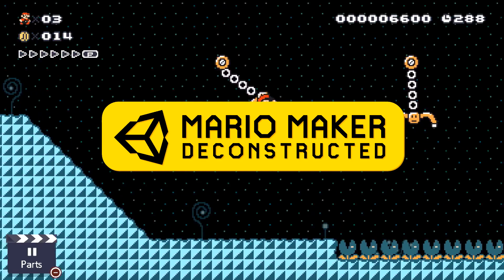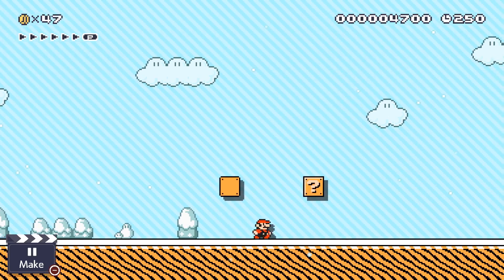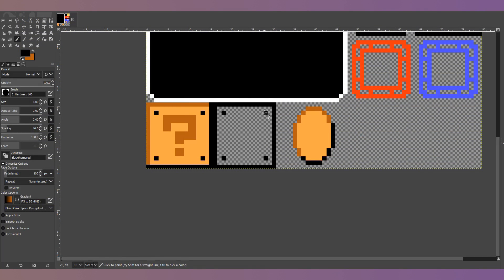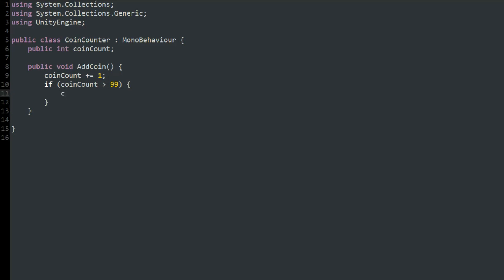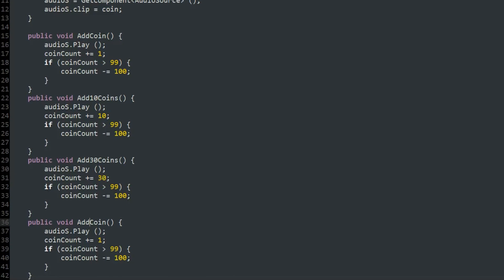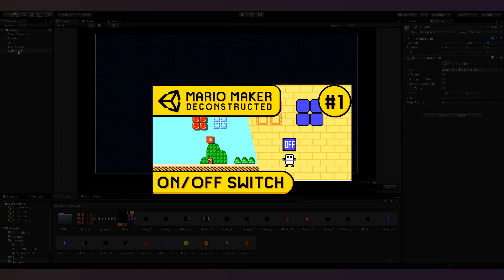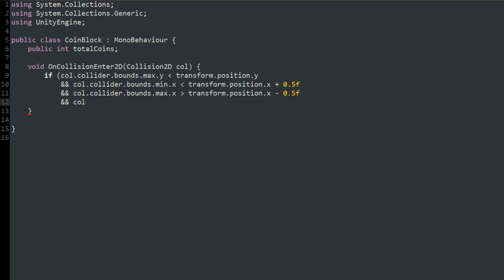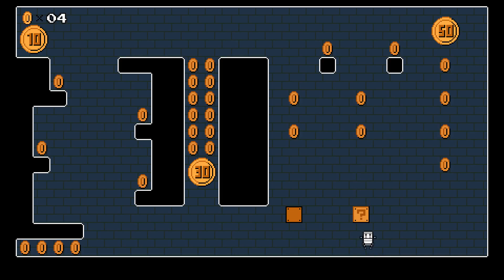Remaking COINS and COIN BLOCKS in Unity - Mario Maker Deconstructed #2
Welcome to PocketMars (now PolyMars), a channel focused on game development in Unity!

In this video, I recreate two level mechanics that are found in just about every Mario game— coins and coin blocks. This is the second episode of Mario Maker Deconstructed, a series where I recreate various course elements from Mario Maker in Unity.